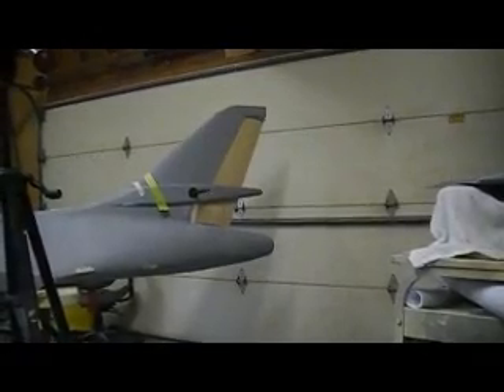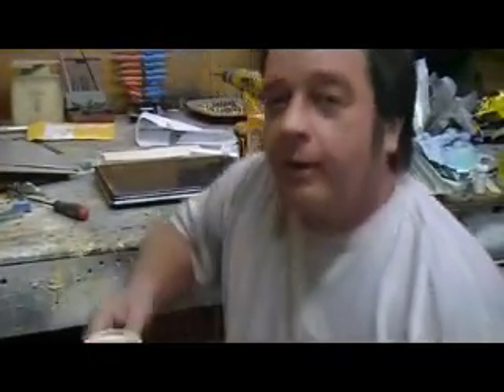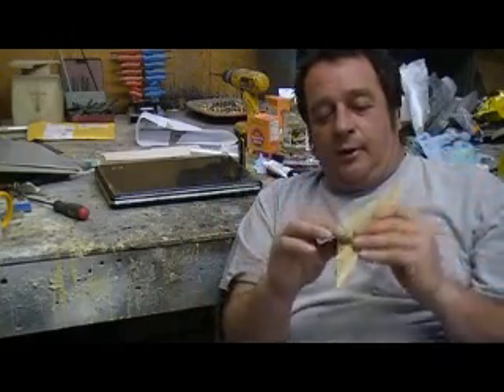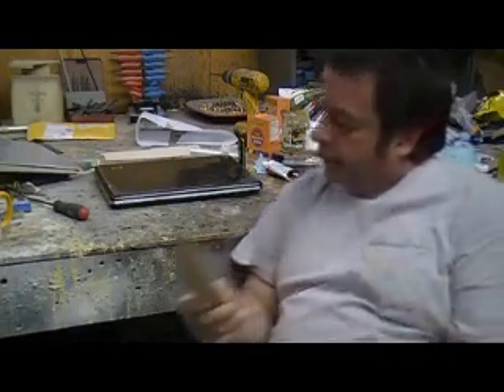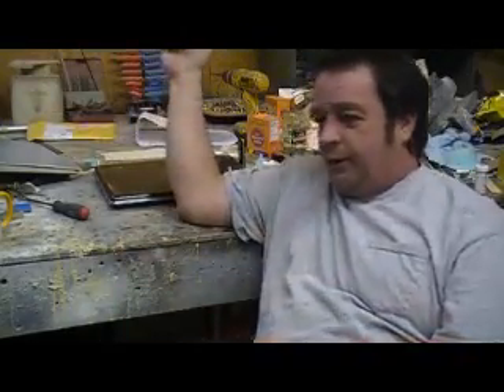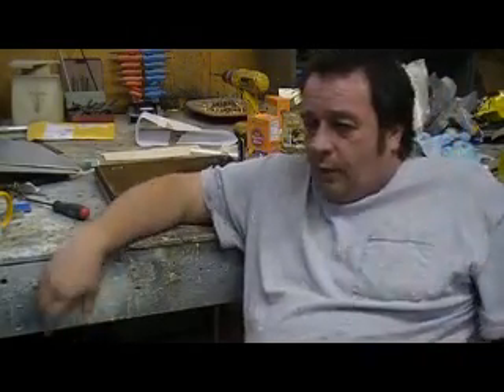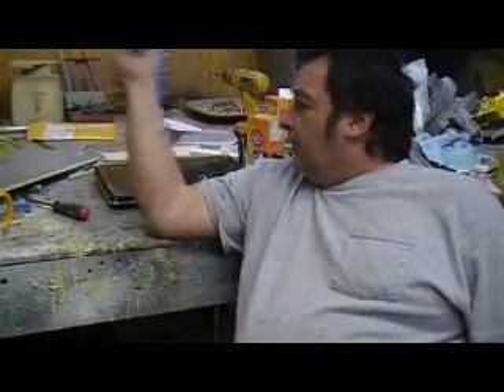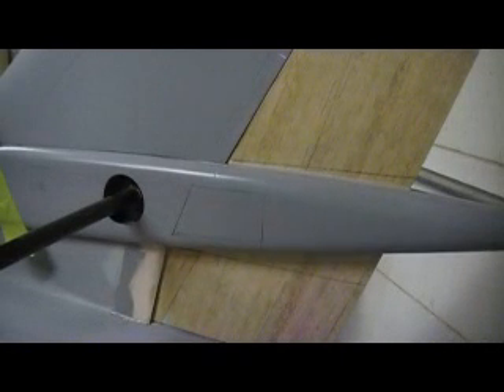how to build a rc jet B-1 Bomber # 176 pt 1